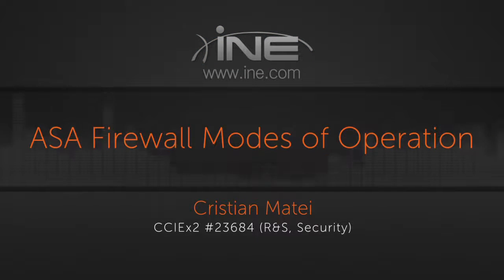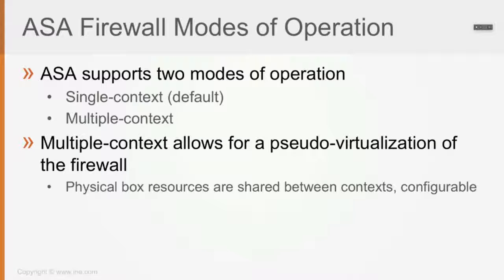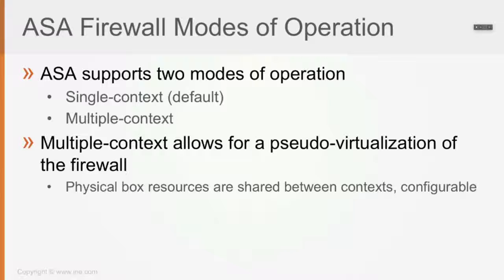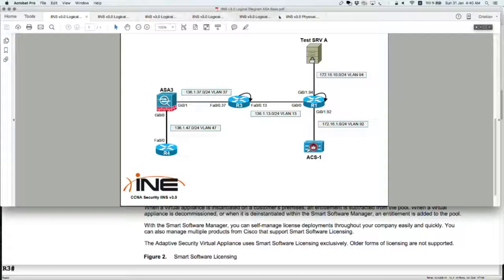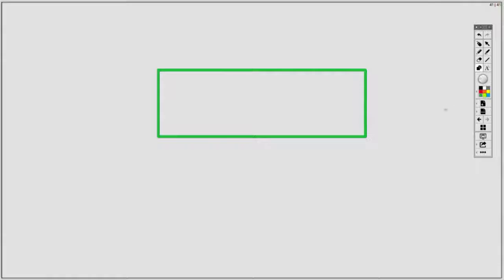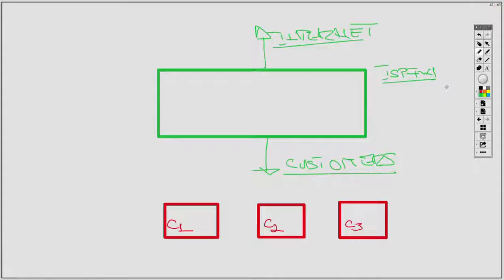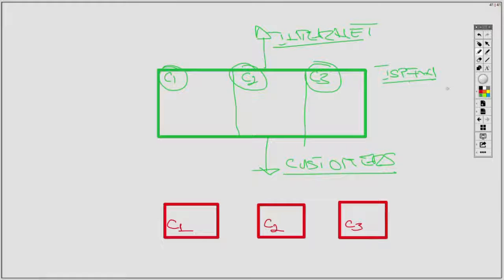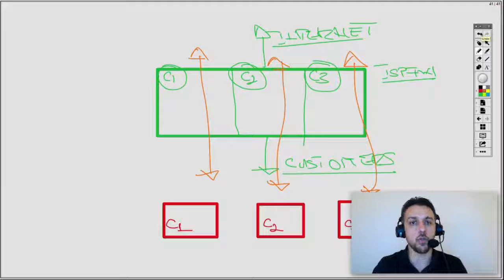106 ASA Firewall Modes of Operation